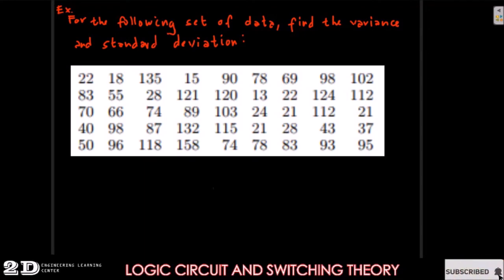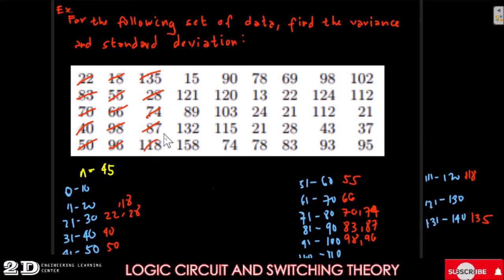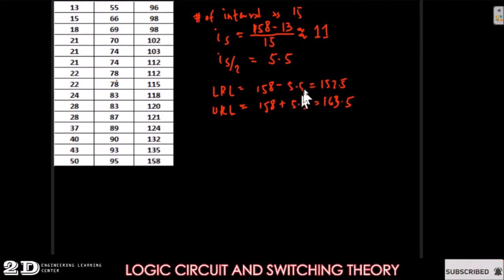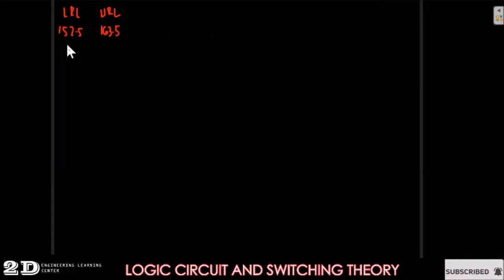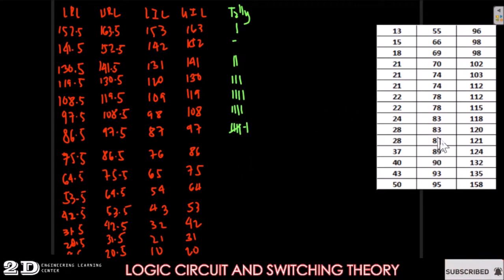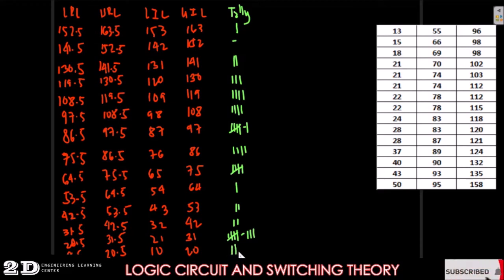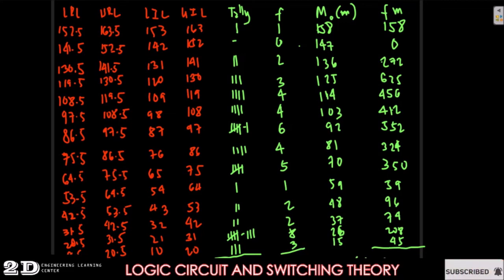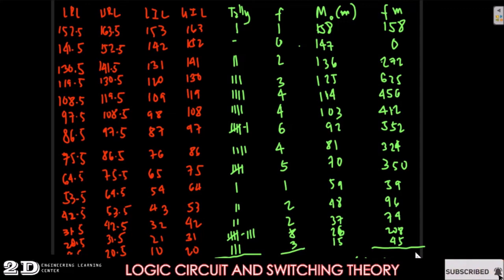MEASURES OF VARIABILITY FOR GROUPED DATA